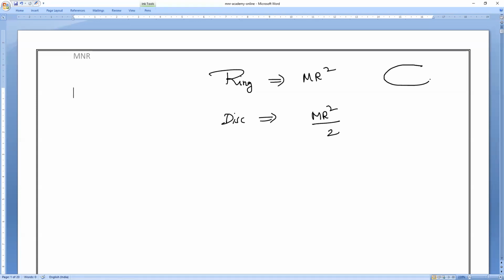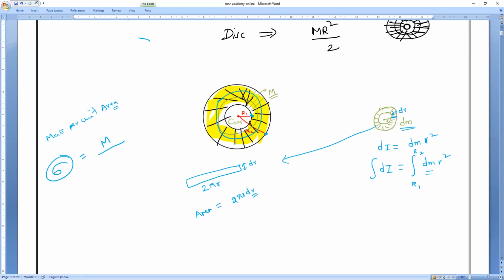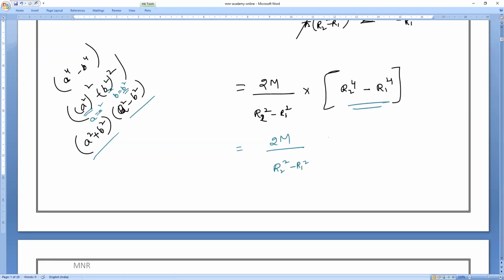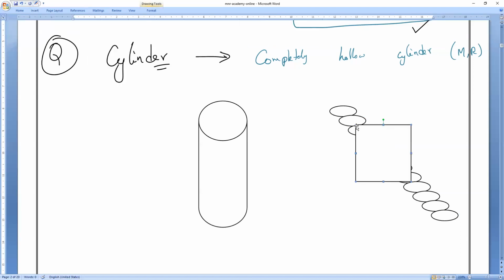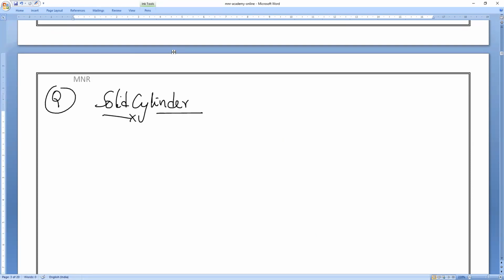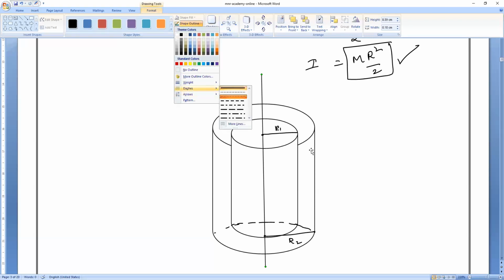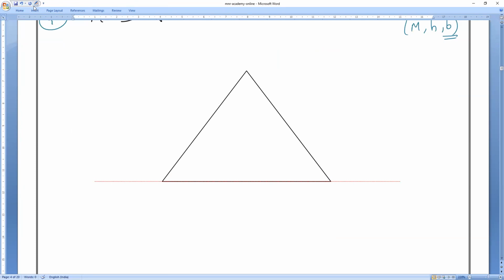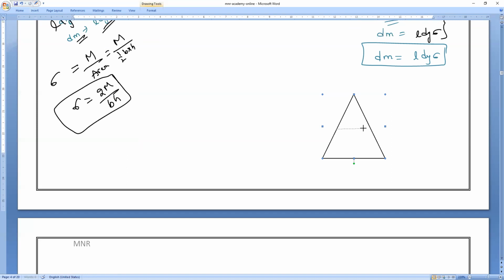Rotational Motion 05 | Moment Of Inertia Of Continuous Bodies - Rod , Ring part-4